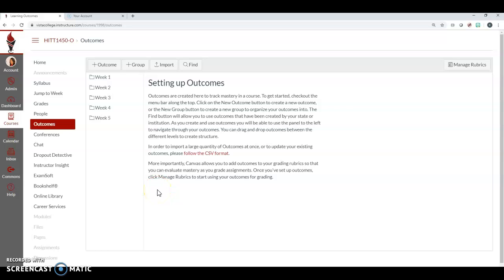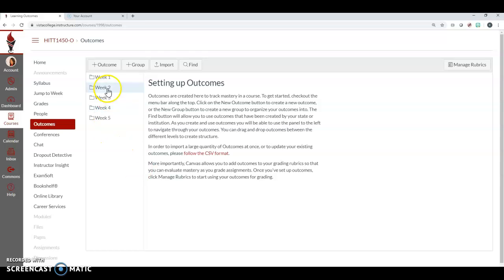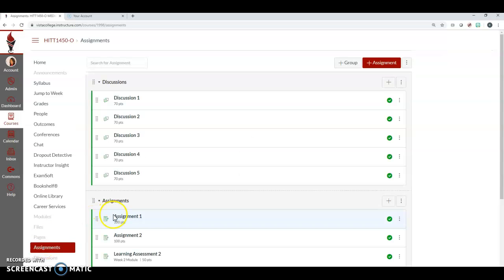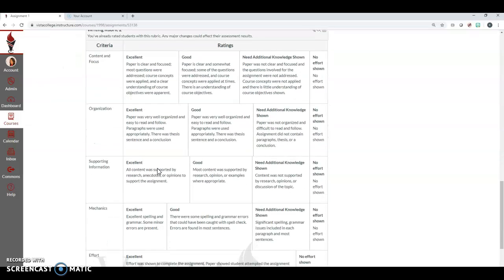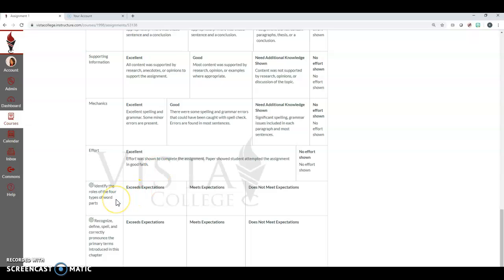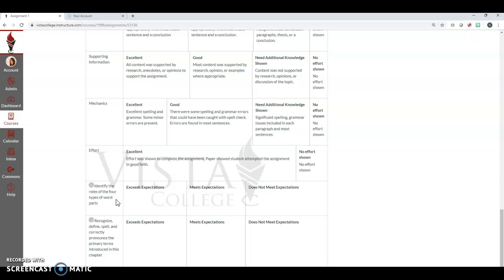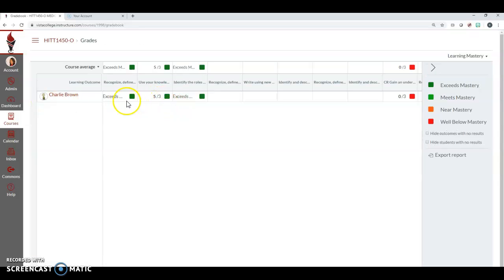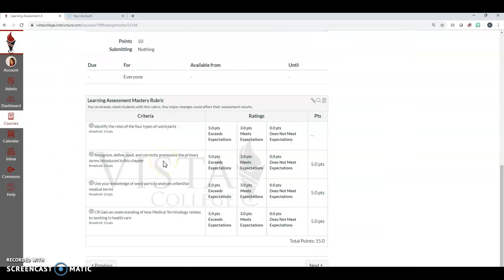Outcomes Canvas Integration Project